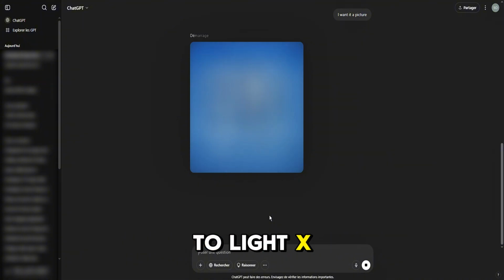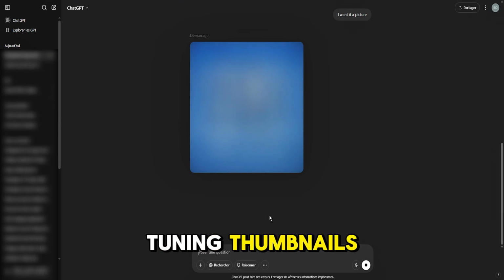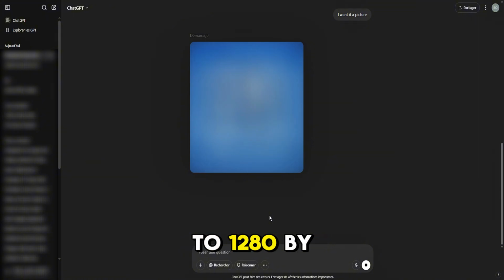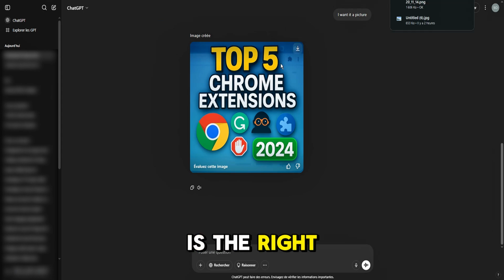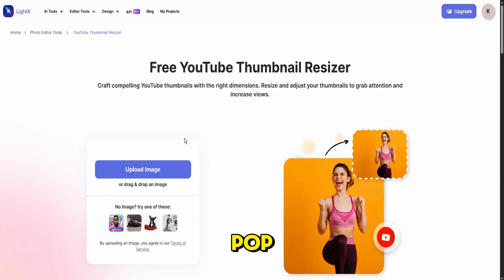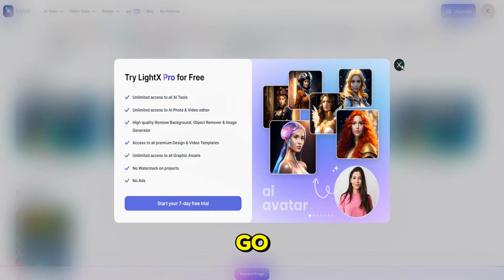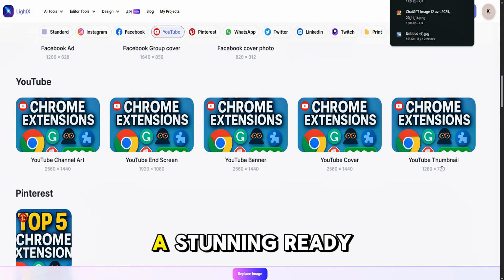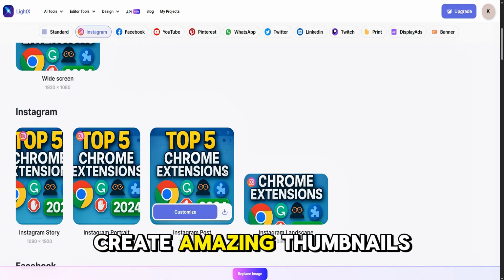From Idea to Thumbnail in 1 Minute – No Design Skills Needed!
Want to create eye-catching YouTube thumbnails without Photoshop or any design skills? In this video, I’ll show you how to go from a video idea to a fully-designed thumbnail in just 1 minute using ChatGPT and the free online editor LightXEditor.

You’ll learn how to: ✅ Use ChatGPT to generate engaging thumbnail text
✅ Download thumbnail graphics in seconds
✅ Resize and customize them perfectly for YouTube using LightXEditor
✅ Make thumbnails that actually get clicks!

📌 Tools Used:
🔹 ChatGPT
🔹 LightXEditor

Whether you're a beginner or a pro, this simple method will level up your YouTube game instantly.